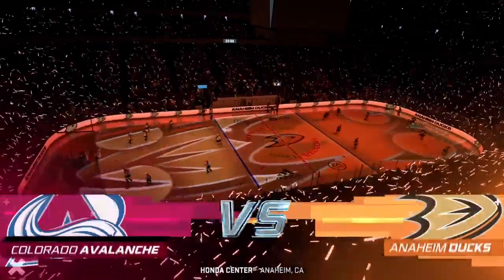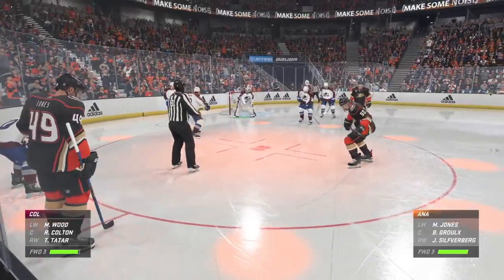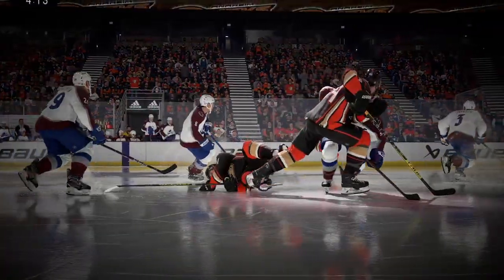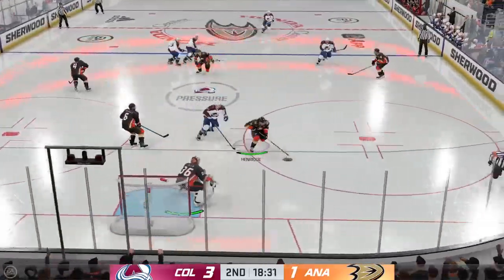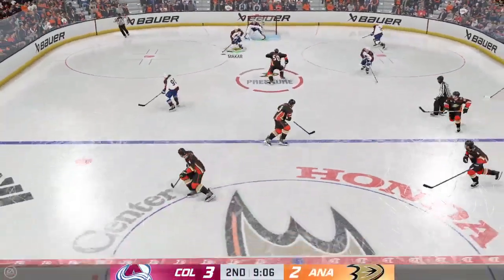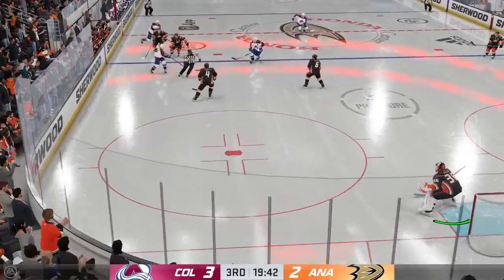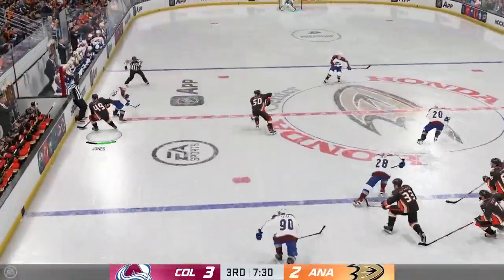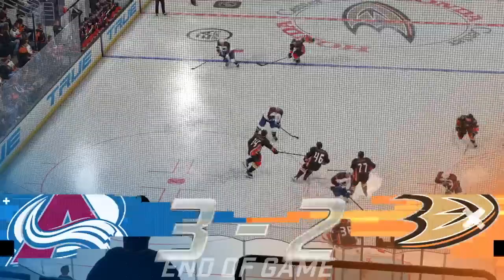nhl 24 Anaheim ducks vs Colorado avalanche